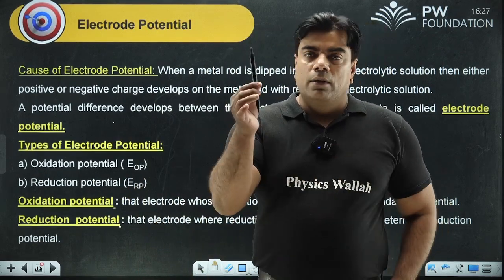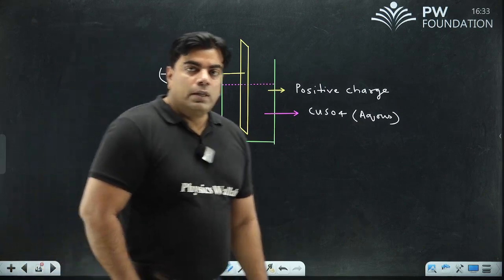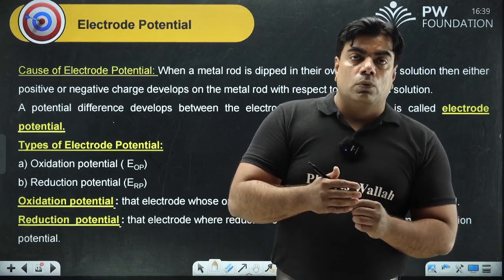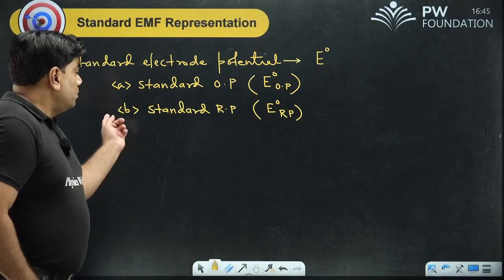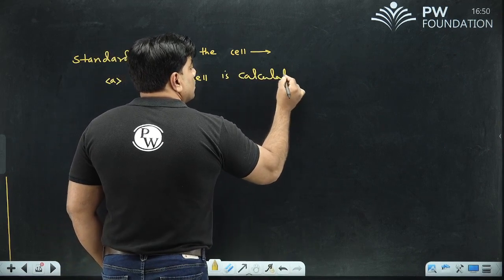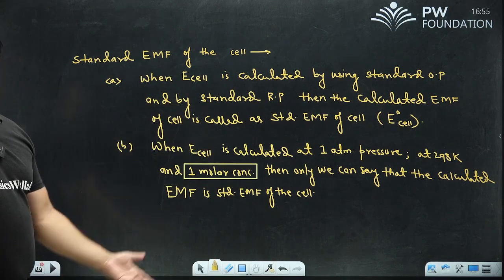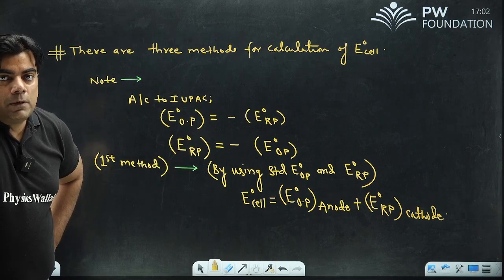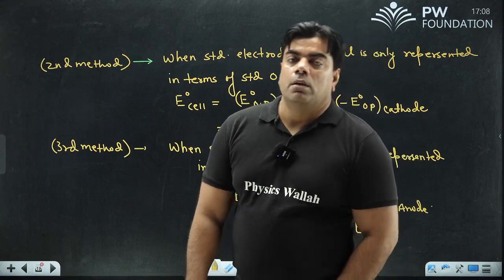Electrode Potential and Standard EMF. of cell, FLOWAIIMS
Electrochemistry by , Iqbalur Rahman Sir